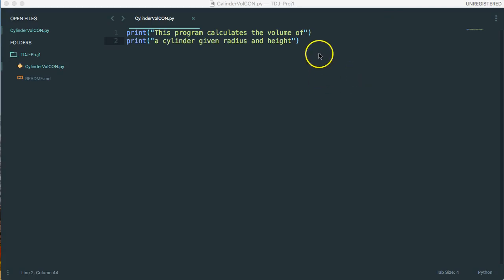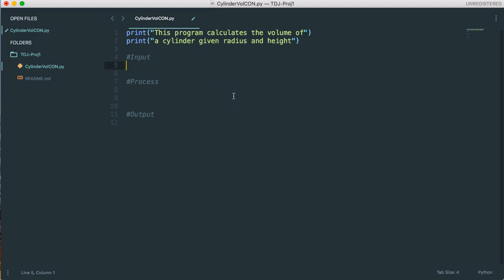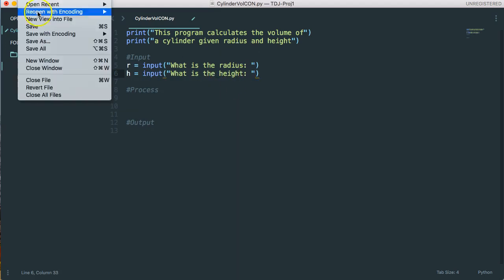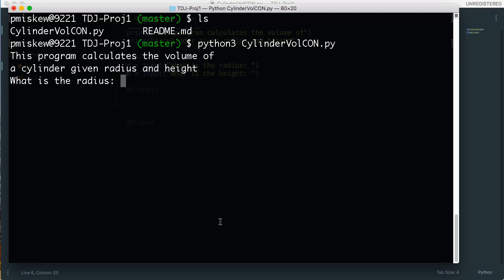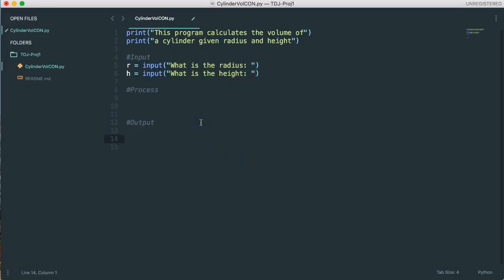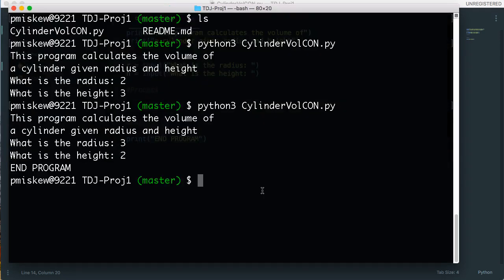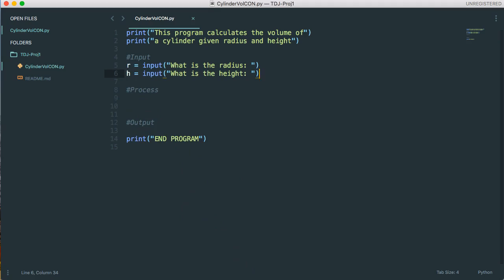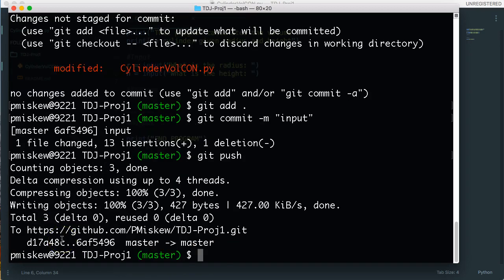PYTHON - Example Project Volume of Cylinder (CON - Input)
This video goes through how to take input from the user in python 3